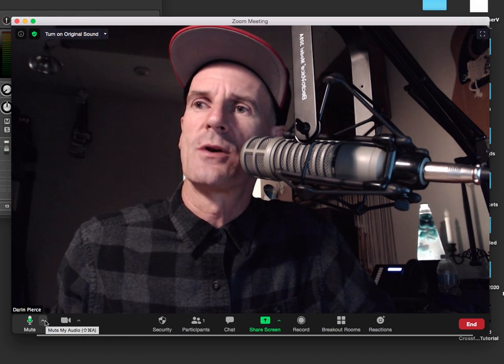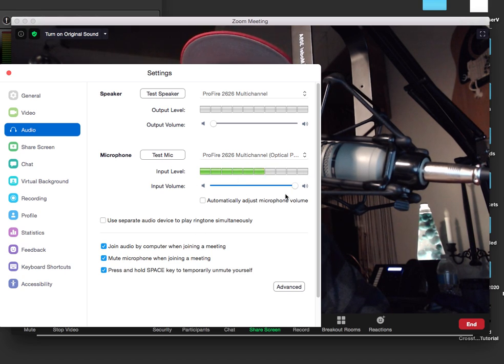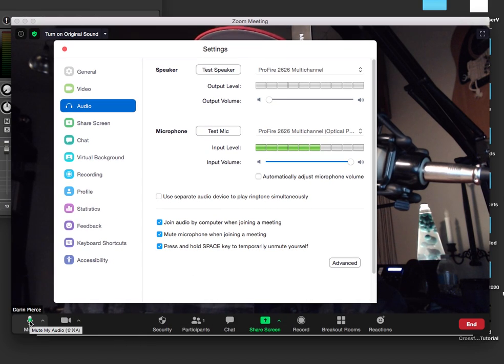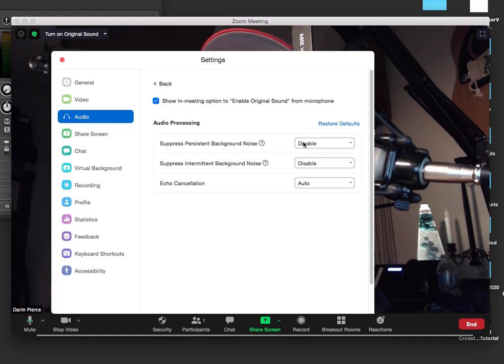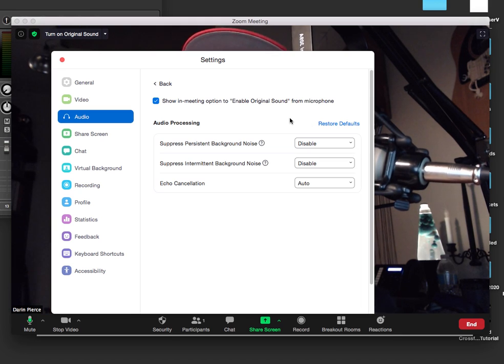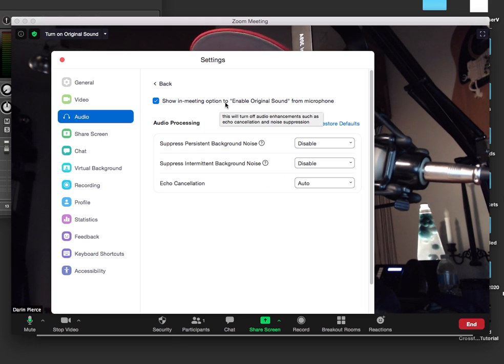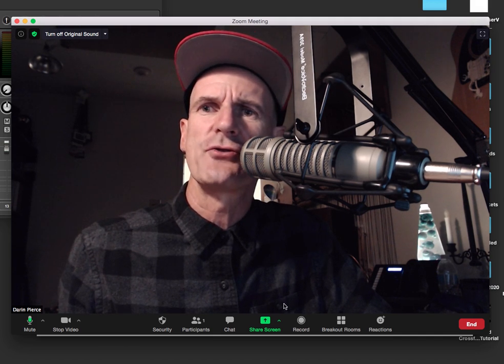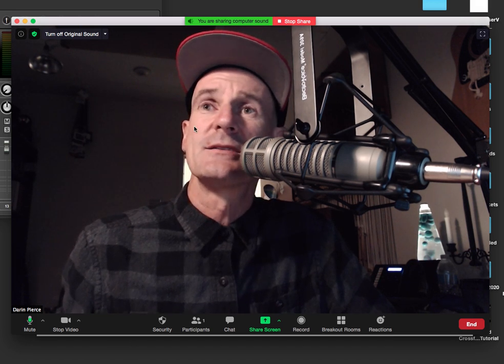Zoom Audio Settings Tutorial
A quick tutorial on how to set and confirm your audio settings are optimized for broadcasting live on Principia Internet Radio via Zoom, for the Radio Broadcasting class at Principia College.